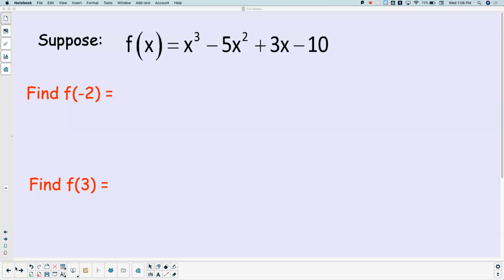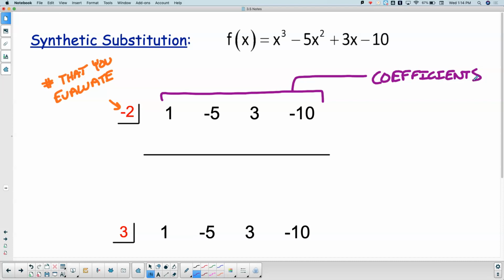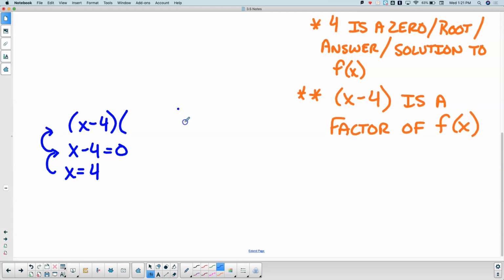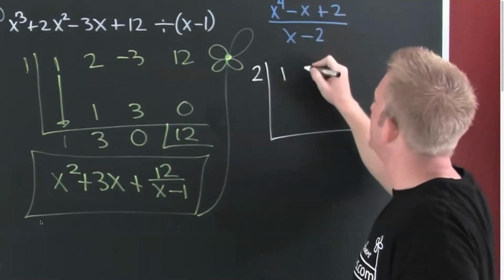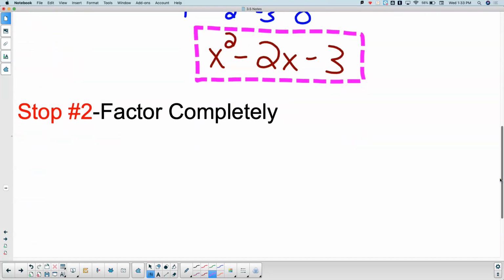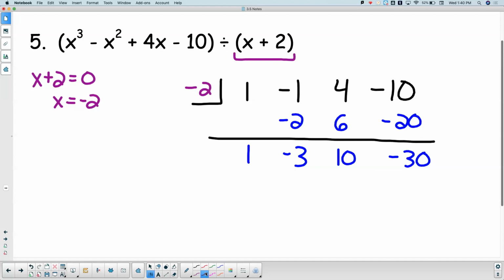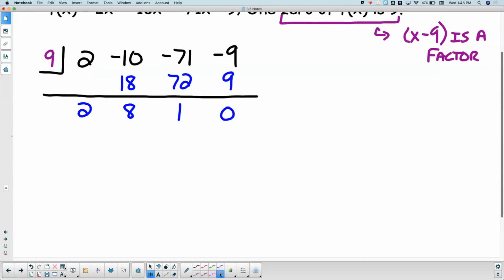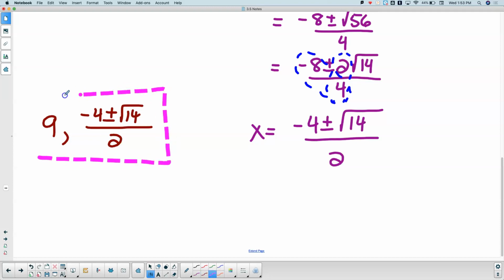W Oct. 30 - 3.5 Notes Day Two